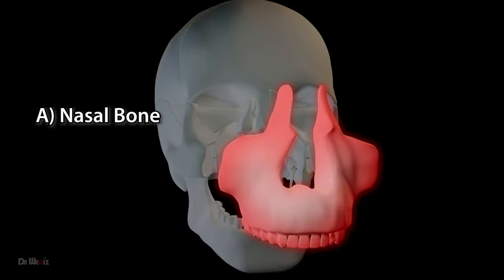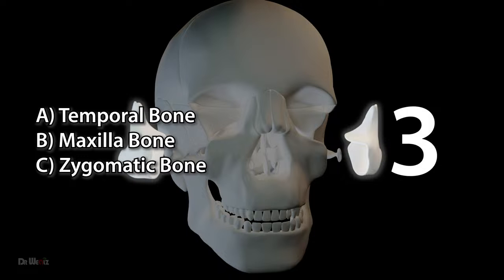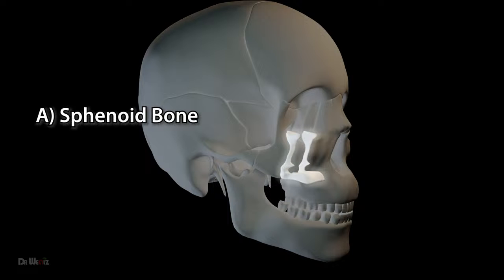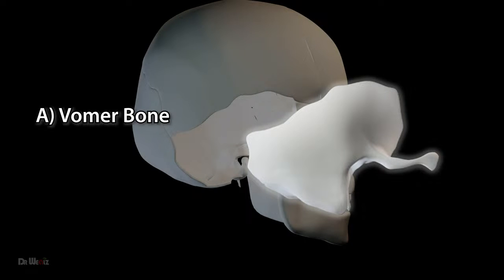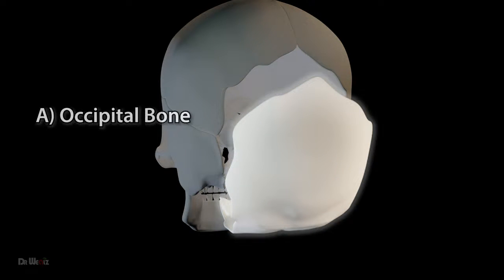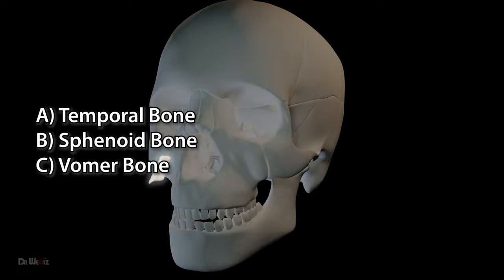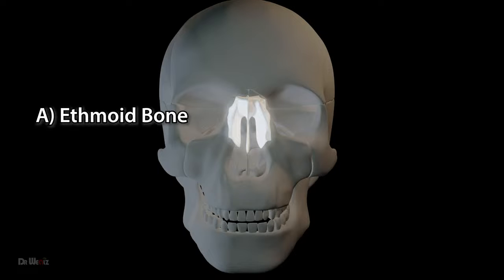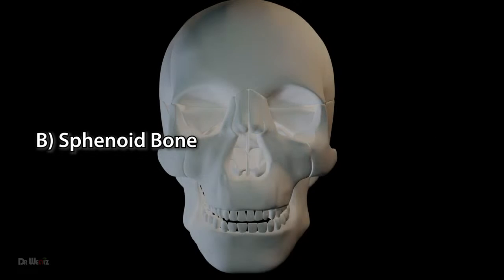Human Anatomy Quiz: Test Your Knowledge (Skull Anatomy)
In this educational and interactive video, you'll be challenged with a series of intriguing questions about the different bones, structures, and functions of the human skull. We will guide you through each question, providing explanations and insights to help you learn as you play.